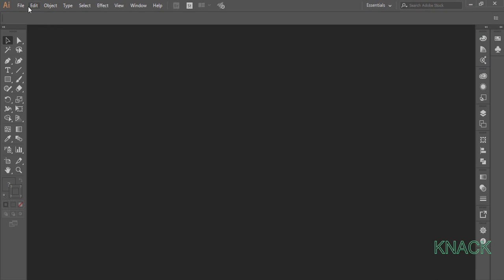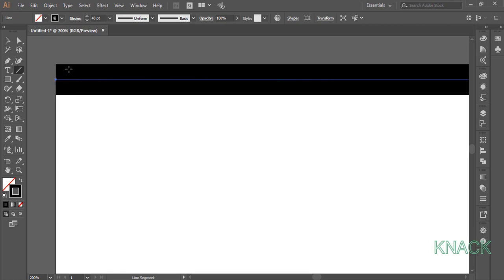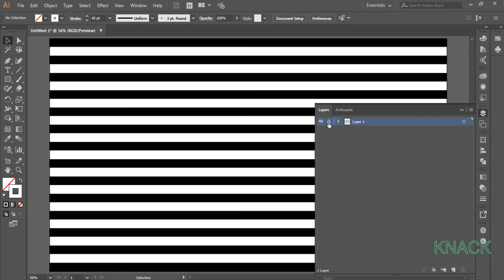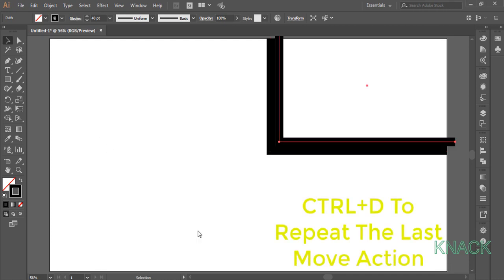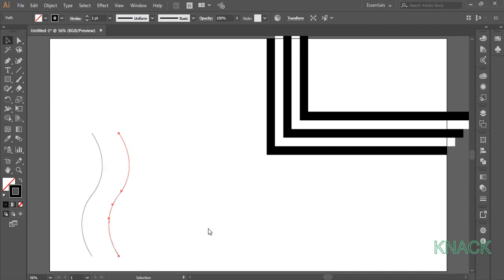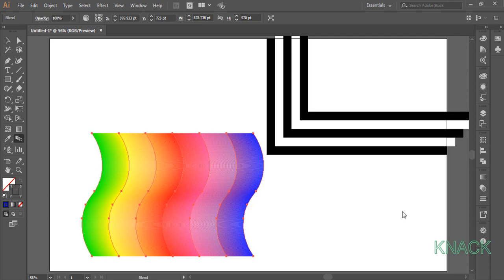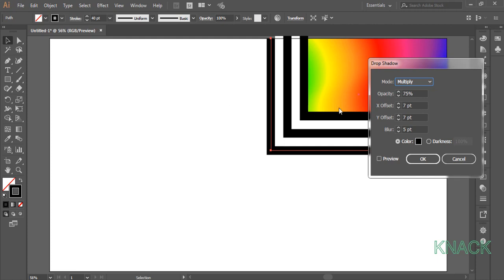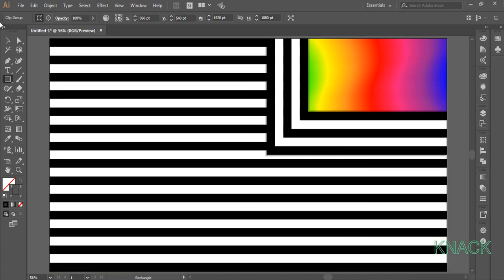Create Abstract Stripes Background Design In Adobe Illustrator CC | Knack Graphics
In this tutorial, you will learn to draw background design/template in Adobe Illustrator CC. The design is created by using simple stroke lines and blend tool.

Hey Beginners! Looking to learn basics of Adobe Illustrator CC ?
This playlist's tutorials introduce you to the basics of Adobe Illustrator CC. These videos will make you learn the tools and commands, to begin with creating awesome art and graphic illustrations. Following chapters are covered in detail:
1. How to set up / Create New Document in Adobe Illustrator CC.
2. Learn Everything about Artboard Functions of Adobe Illustrator CC ( Three Classes )
3. Learn about 11 basic functions you need to know before you start Adobe Illustrator ( Eleven Classes ) - This chapter will cover the topics of How To use Interface, Know About Workspace, How to use Zoom Function, How to use the Pan function, Know about the concept of paths and anchor points, Learn basics about selection tool, Learn about Moving objects, Learn about Smartguides, Know the basics about Fill and Stroke Color, Learn about various Screen Modes, Learn about Navigator panel.
4. Learn everything about the Line Segment Tools ( Five Classes ) - Learn how to use the line segment tool, Arc tool, Spiral tool, Rectangular grid tool and polar grid tool.
5. Learn everything about Shape tools ( Five Classes ) - Learn how to use Rectangle tool, Rounded Rectangle tool, Ellipse tool, Polygon tool and star tool.
6. Learn how to use the pen tool ( Two Classes ).
7. Understand the concept of layers in Adobe Illustrator ( Two Classes )
8. Learn everything about the transform functions ( Six Classes ) - Learn how to use the transform functions of Moving, Rotating ( Rotate tool ), Reflecting ( Reflect Tool ), Scaling ( Scale Tool ) and Shearing (Shear Tool ).
9. Learn how to use the free transform tool.
10. Complete understanding about the concept of Stroke and Stroke Panel (Two Classes ).
11. Learn how to use the width tool.
12. Understand the concept of Align and distribute ( Align Panel ) (Three Classes )

Presented by:
Sampada